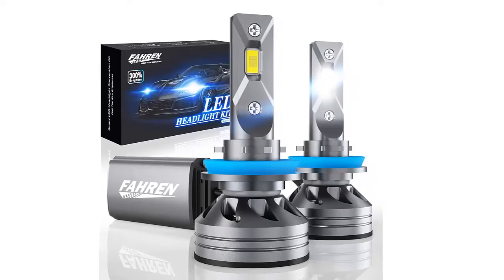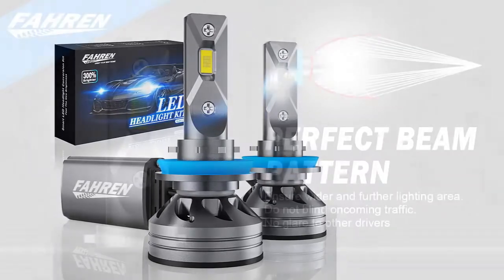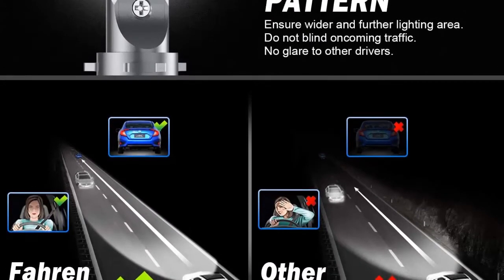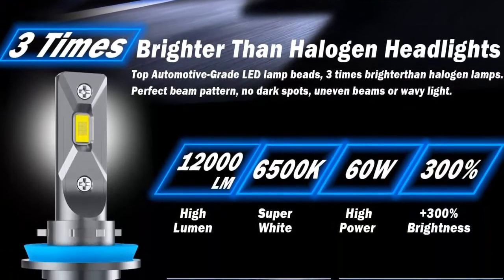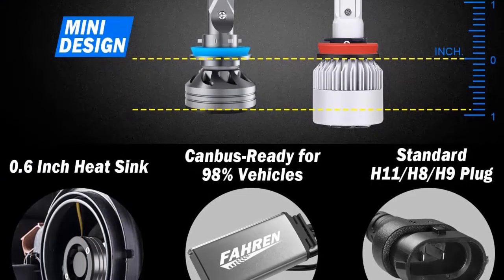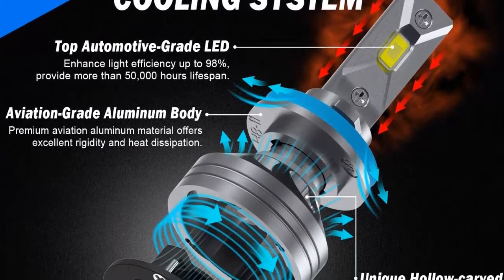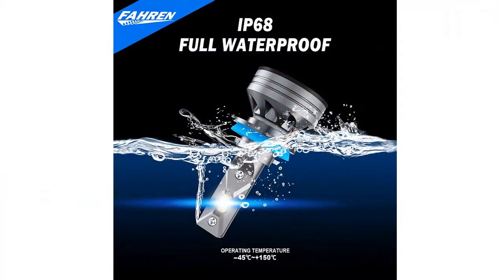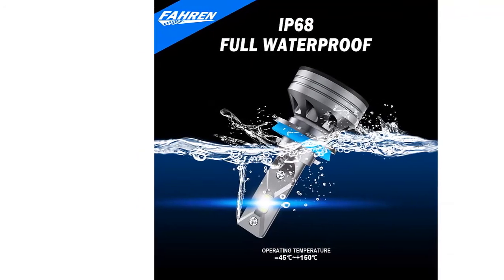Fahren H11H9H8 LED Headlight Bulbs